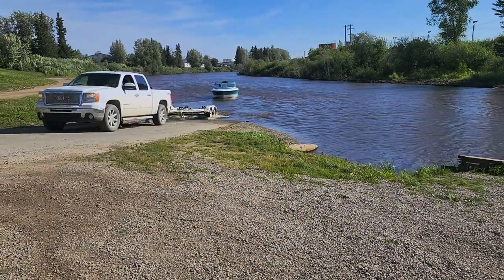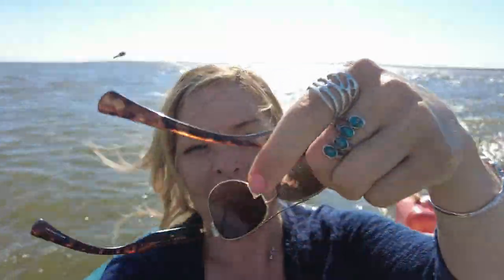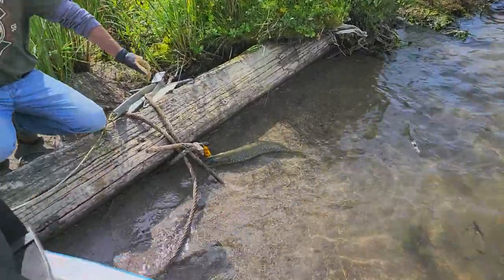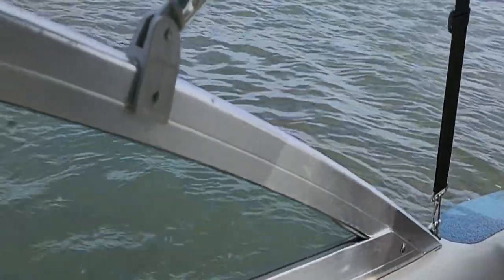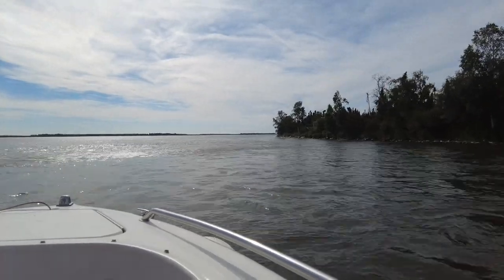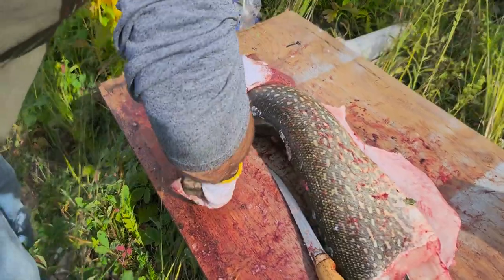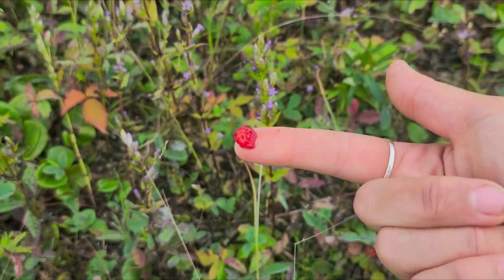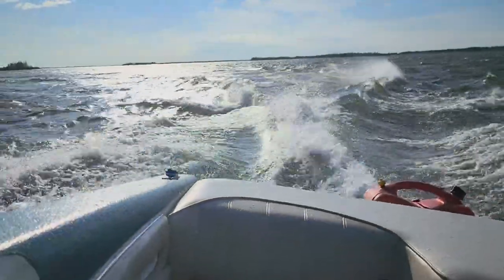World Class Fishing in Northern Canada | Great Slave Lake NWT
Northern Canada is known for its world class fishing. Today I take you on a fishing trip on the 10th largest lake in the world, the Great Slave Lake. We are out fishing for pike, it is not uncommon for pike in this lake to be a meter long. They can be huge! We take a boat trip to the beautiful and remote Brabant island, where the fish are hungry. A fishing trip in the north would not be complete without a shore side cookout on the fire with your catch of the day.

~ Make money off using music in your videos with Syncvault, sign up with my code and get a gift of $10 -

~ One of my fave vlogging cameras
~ My other favorite vlogging camera

This commission helps me to continue to create and provide content for you. Which I am very grateful for.*

Petrena Schell is a natural health and nature enthusiast. She was raised in nature eating plants, and using plant medicine. She has spend her life learning and studying about natural healing, natural health and nutrition. She wants you to have the highest quality health, so you can have the highest quality life. She is passionate about adventure and travel,
and she is on an 'Endless Pursuit Of Life', making the most of everyday she is alive.
Her mission is to show you that you can do anything you put your mind to.
Life is meant to be fun, and life is meant to be shared.
It's all about fearing less, and LIVING MORE.